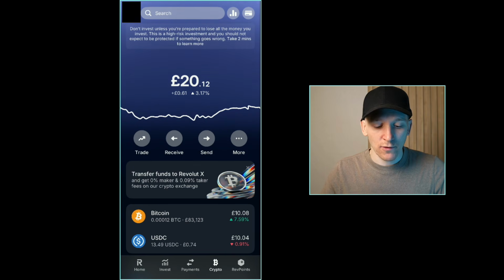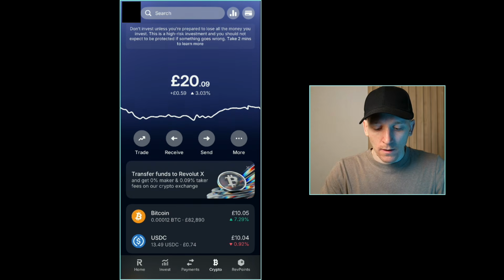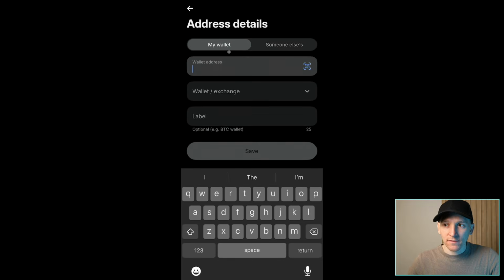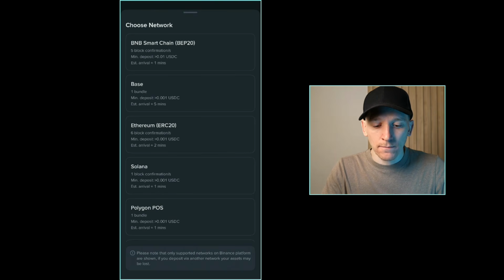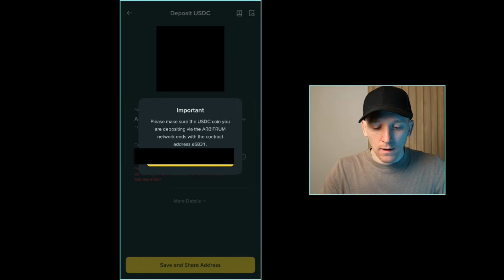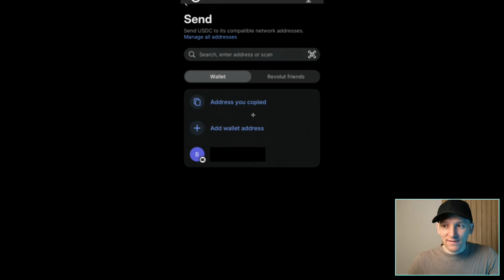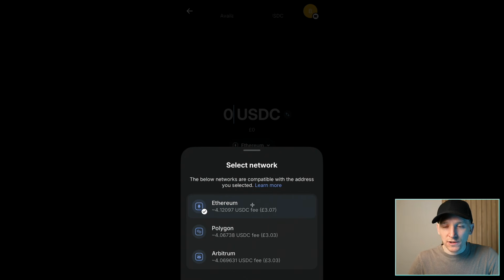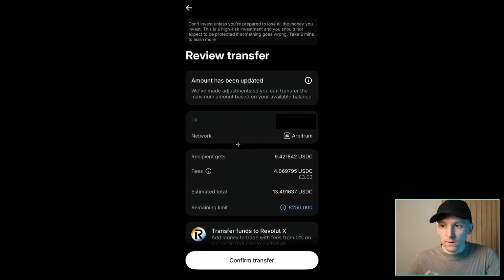How to Send Crypto from Revolut to Another Exchange or Wallet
How to send crypto from Revolut - withdraw crypto from Revolut

TIMESTAMPS:
0:00 How to send crypto from Revolut to another exchange
6:57 How to send crypto from Revolut to another wallet